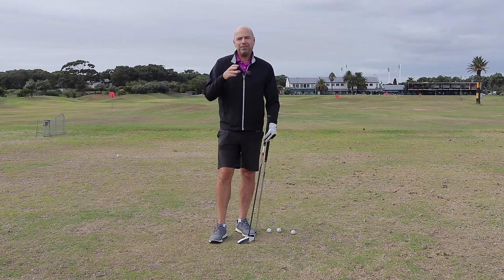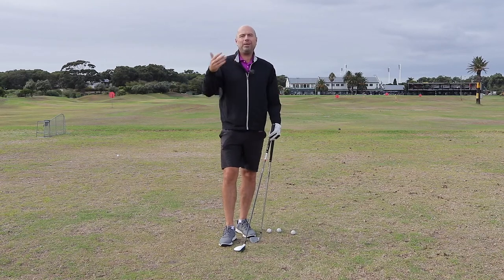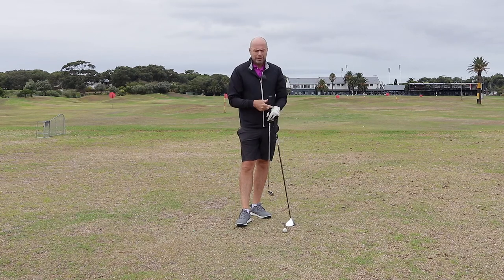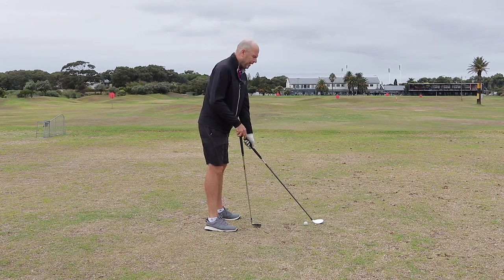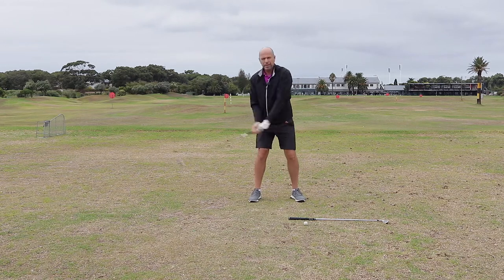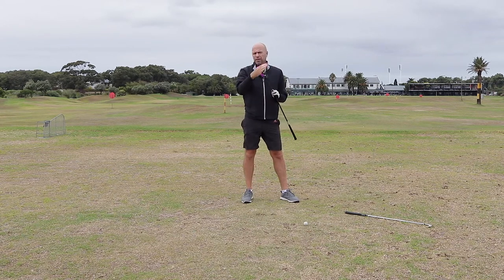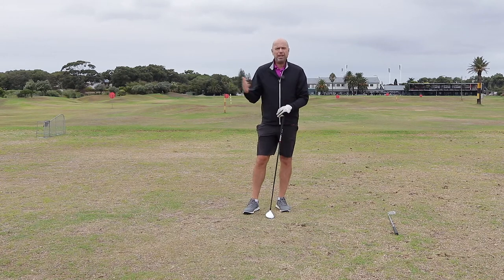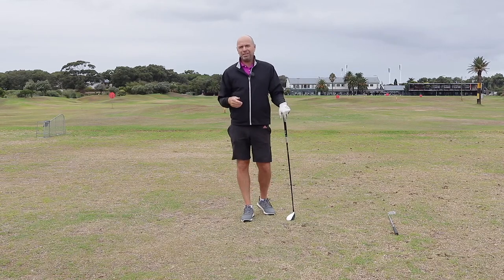Why your irons get worse when you practice woods and vice versa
Many golfers experience the following phenomena: As soon as they hit their irons well, they struggle to hit their woods off the ground. And once they discover a successful wood technique, the irons become a problem.

There are reasons and solutions for this problem, which thankfully can be solved! Watch this video to learn more and hopefully become a good all-round player.